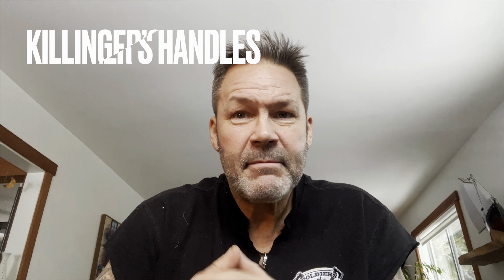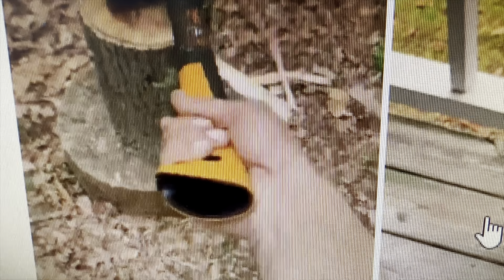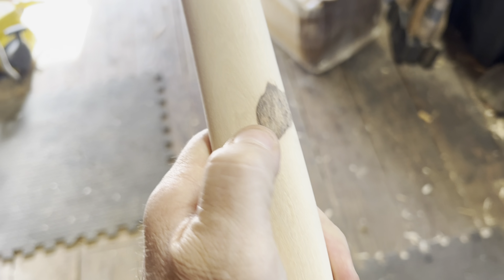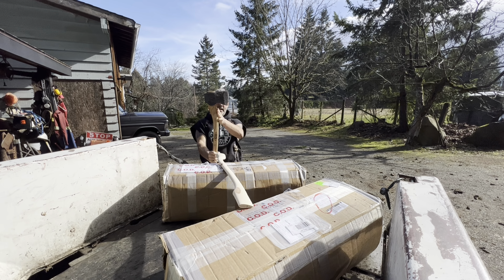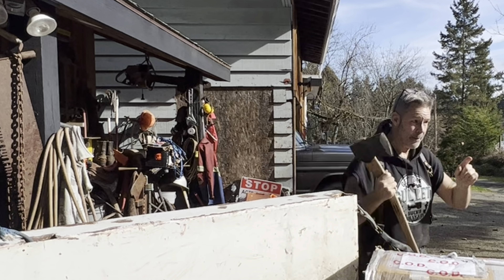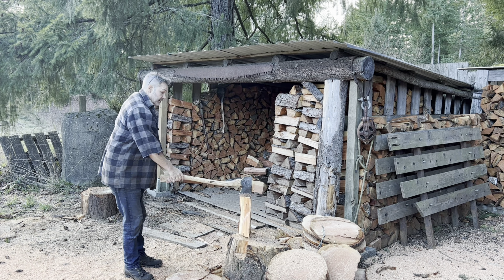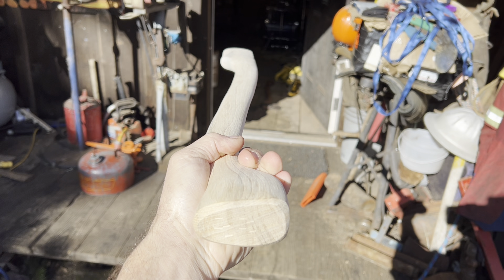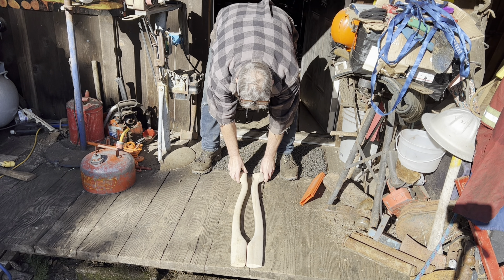HAVE YOU CONSIDERED THIS! AXEMANSHIP, HANDLES ARE HERE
Axe HANDLES SHOW UP AND I TALK ABOUT THE DESIGN, AND THE WOOD BULLET